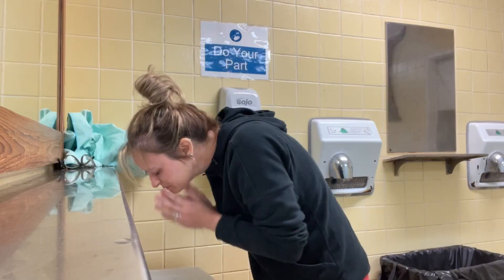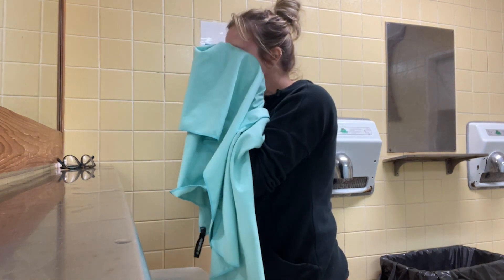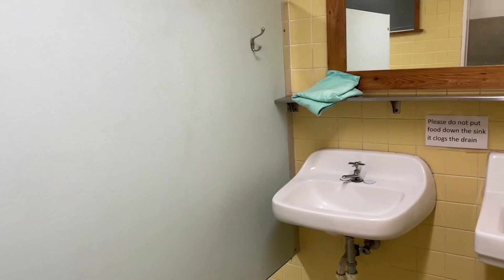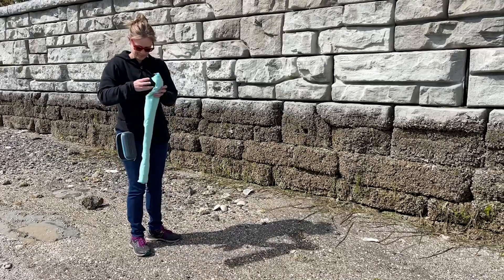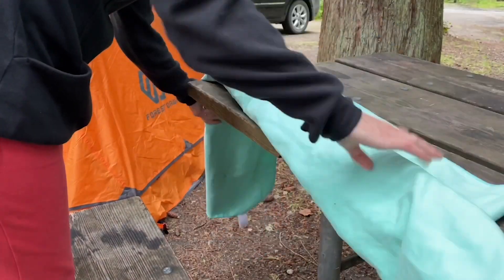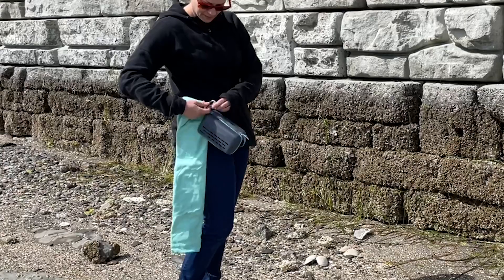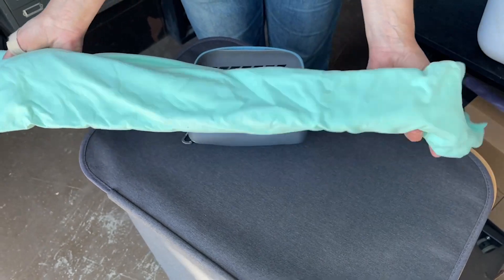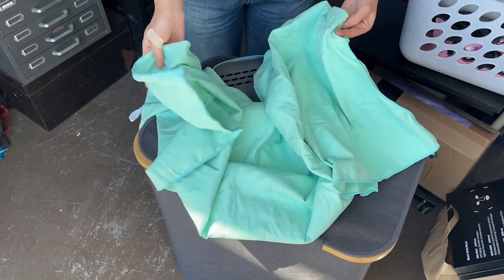4Monster Camping Towels | Our Point Of View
Check Our New Website For Amazing Deals!

Microfiber
【Portable Travel Towel Case】Why choose an ordinary woven bag when you can choose an EVA box that is cooler, more portable and easier to store your towel? Not to mention that this box can better protect the towel and save space for the backpack and pocket.
【Skin Friendly】High quality microfiber towel provides soft and smooth feeling on your skin,suede and comfortable feel after each use.
【Absorption and Quick Drying】More absorbent than ordinary towels,and can be air dried and reused in a short time.It’s also very light weighted, you can hardly feel it when you put it around your neck.Ideal for wiping sweat during camping,hiking,traveling,swimming and gym,also a great bath towel for backpacking too.
【Professional Manufacturer】Natural Plant Dyeing, no fade after use; 100% clean fabric;durable stitching and other accessories;no smell after use,ideal choice for microfiber towels for body. We only provide the best products to our customers.
We want to make sure you have an amazing experience with us. 30 day no hassle returns / free exchange,12 month warranty.We make sure you’ll have nothing to worry about.